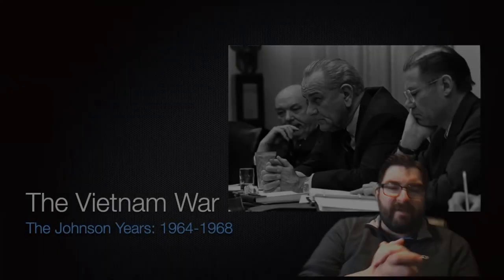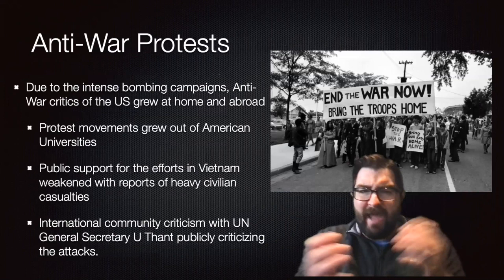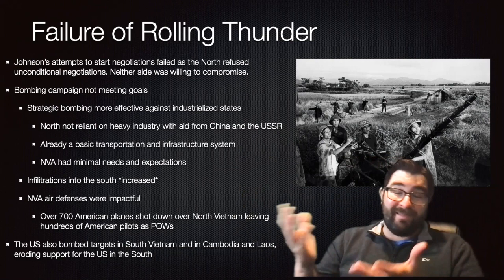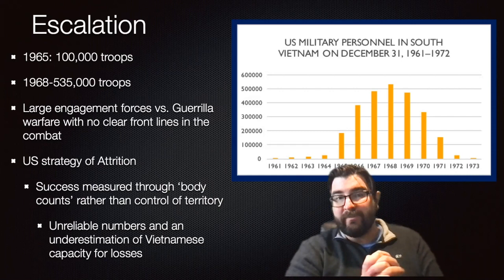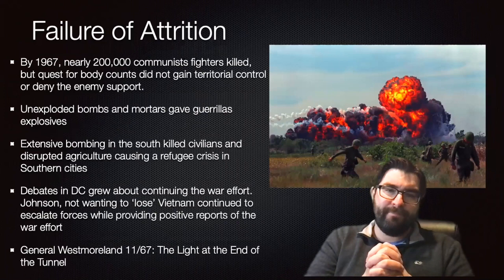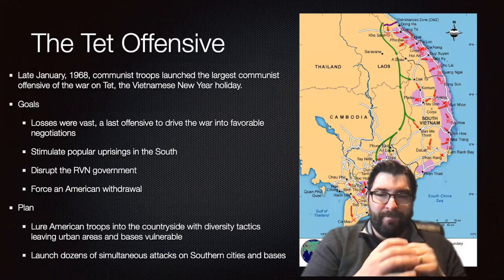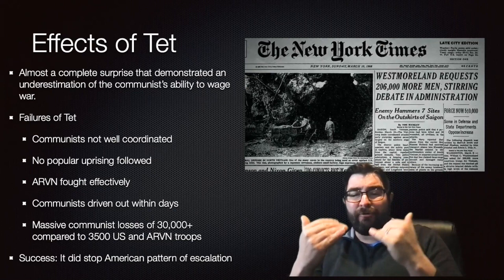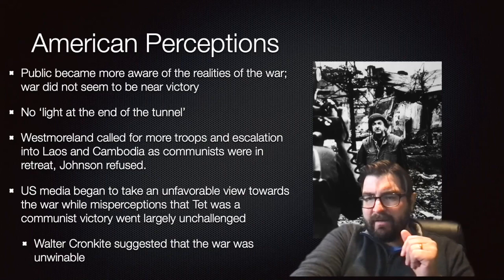IB History: Vietnam War-The Johnson Years